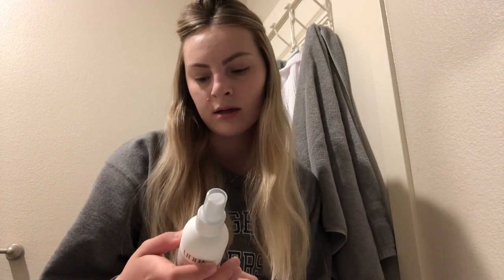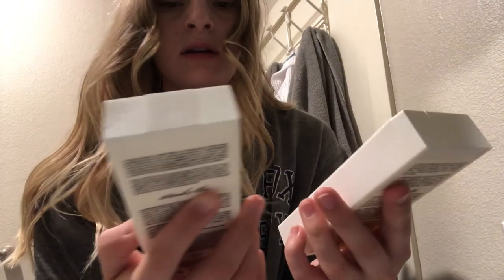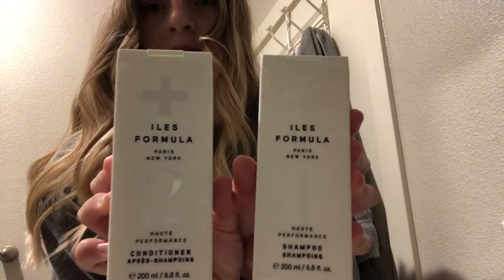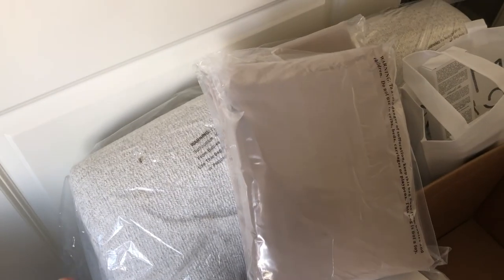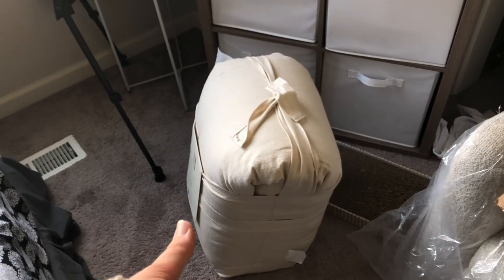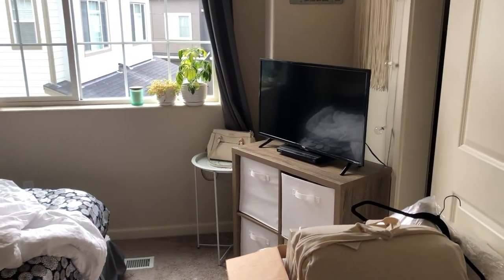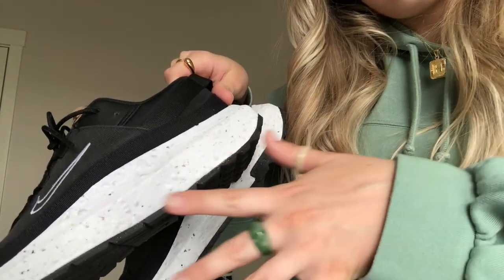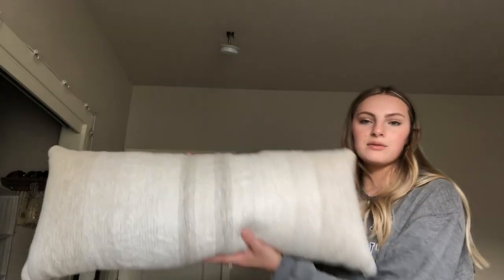Getting stuff done!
Work week in my life

Early mornings, Panera subscriptions, chores & errands, and making progress on the bedroom redo